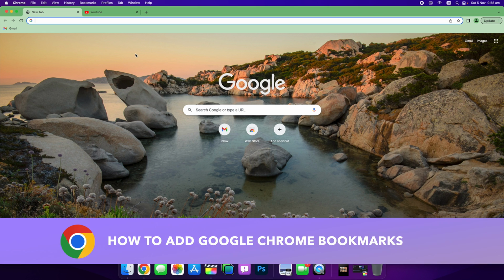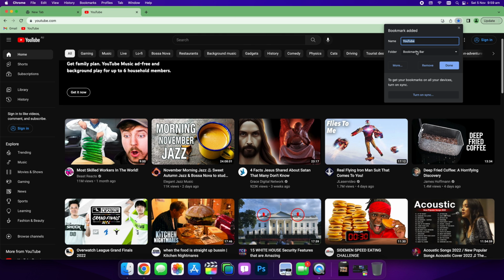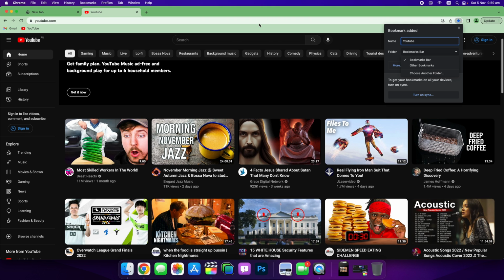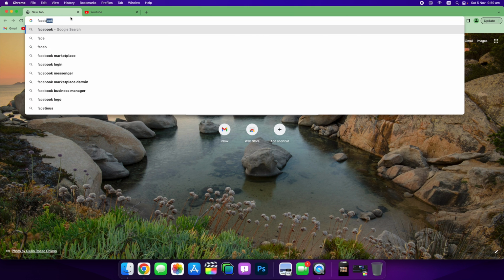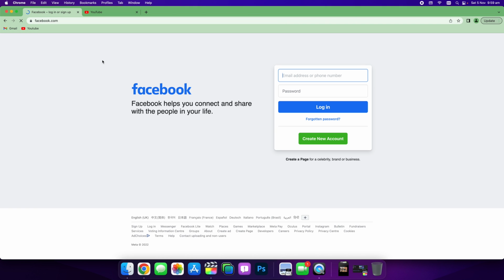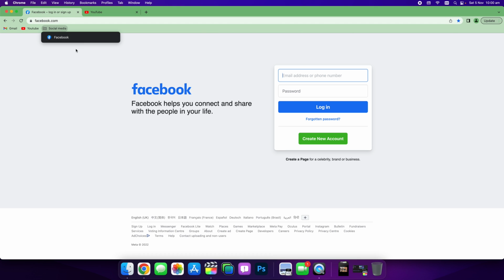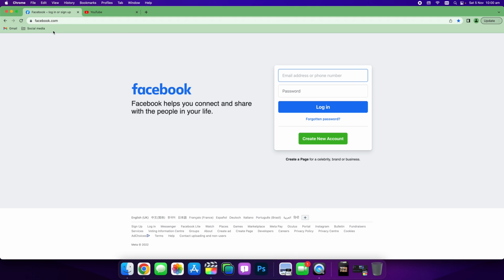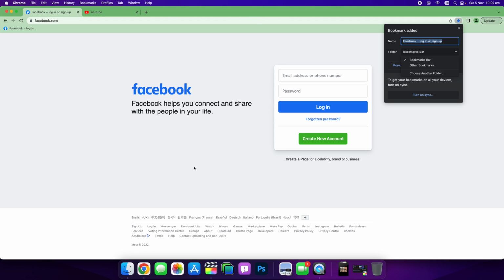How to Add Bookmarks to Google Chrome | Updated for 2022 & 2023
Bookmarks are the best feature inside of Google Chrome! In this video, I show you how to add and edit bookmarks inside of Google Chrome.

This is a quick and easy way to access links and websites you regularly use on your computer, iPhone or Android device!

Thanks,
Luke Mead 😊

Let's get straight into this tutorial guys! Google Chrome isn't overly complicated, but is difficult if you've never used the browser before.

Cheers

Luke

P.S.